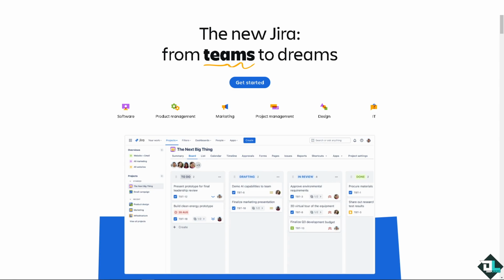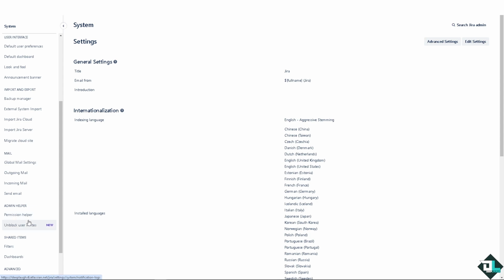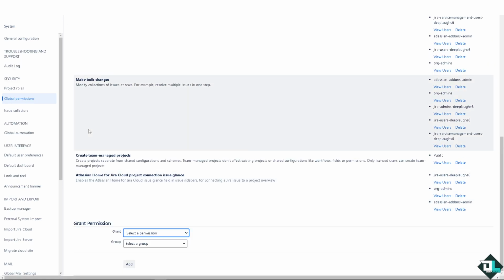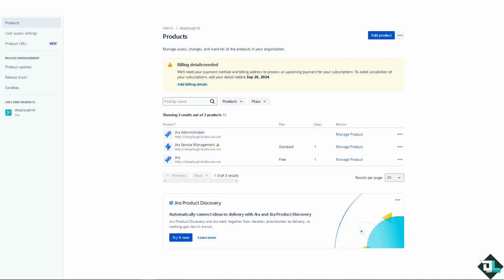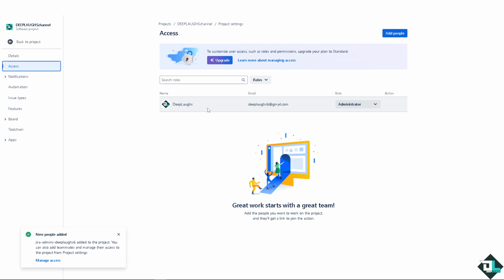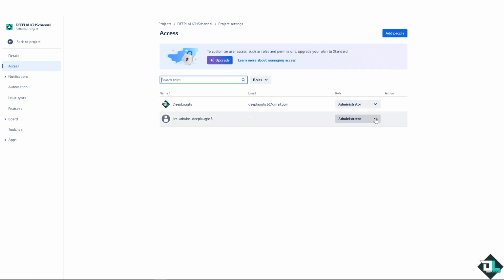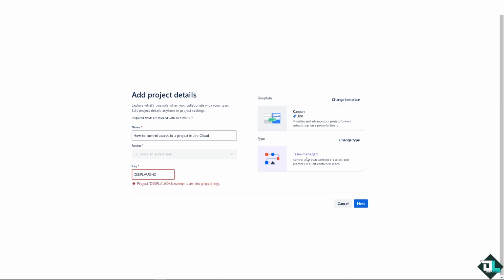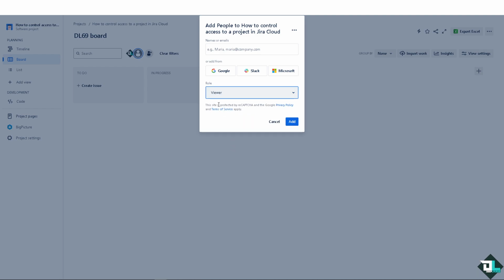How to Control Access to a Project in Jira Cloud (Full 2024 Guide)